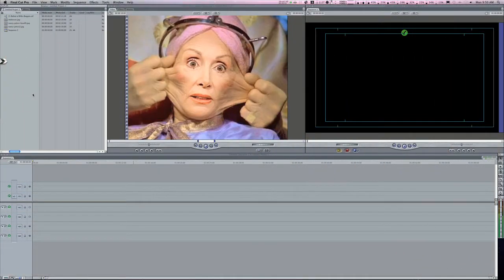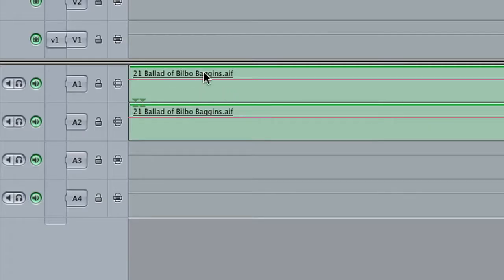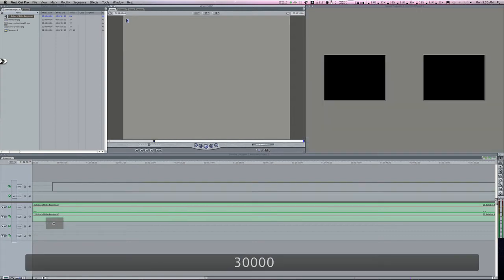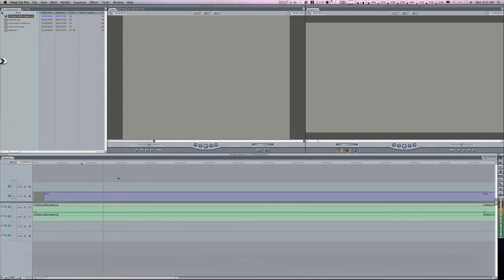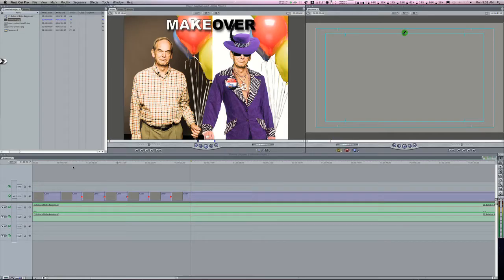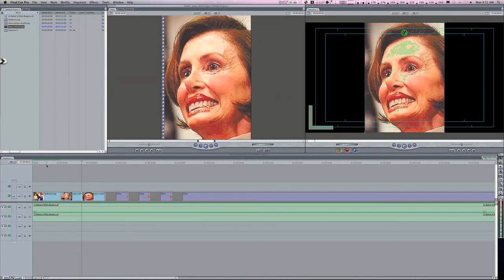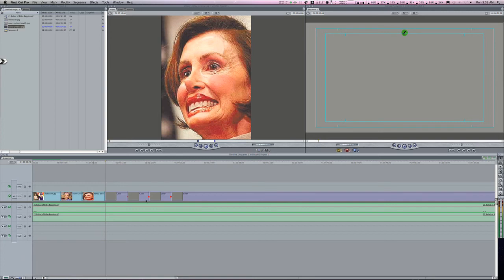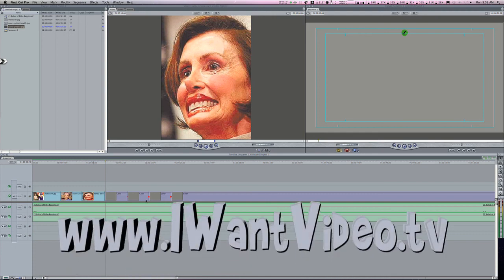Final Cut Tutorial - Cutting to the music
This 'I Want Video!' tutorial shows you how you can easily edit your videos to the beat of the music. ;Great for video opens, wedding videos, and any video that needs to be cut to the music.  Distributed by Tubemogul.